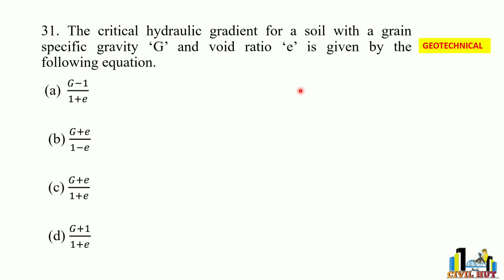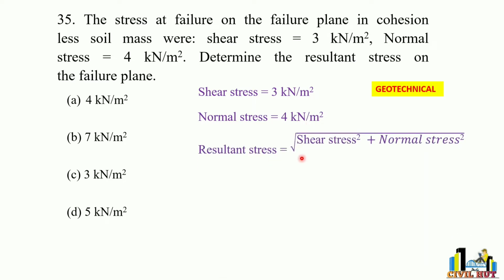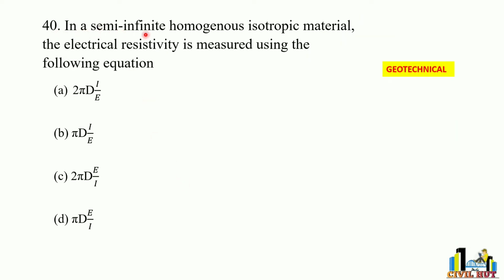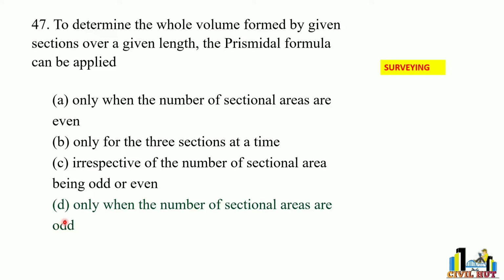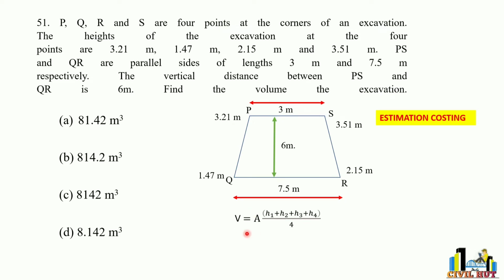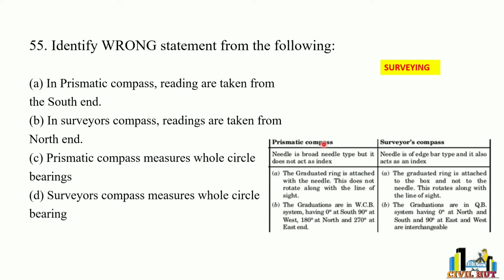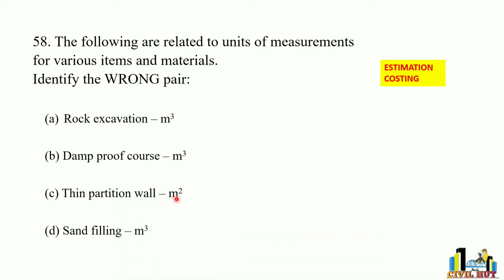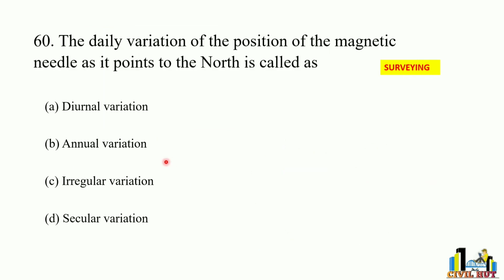TSPSC HMWS MANAGER (CIVIL)-2020 PREVIOUS YEAR QUESTIONS|| AEE ||TELANGANA NOTIFICATIONS2022 ||PART-2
About the video : TSPSC HMWS MANAGER (CIVIL)  PREVIOUS YEAR QUESTION PAPER WITH SOLUTIONS 2020